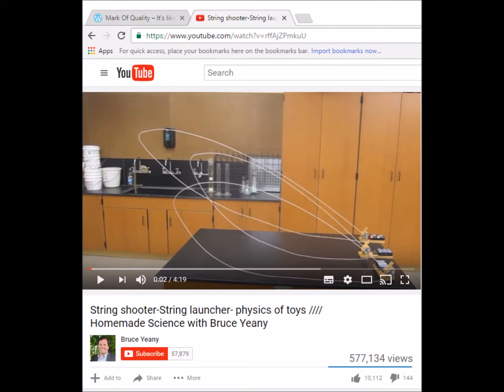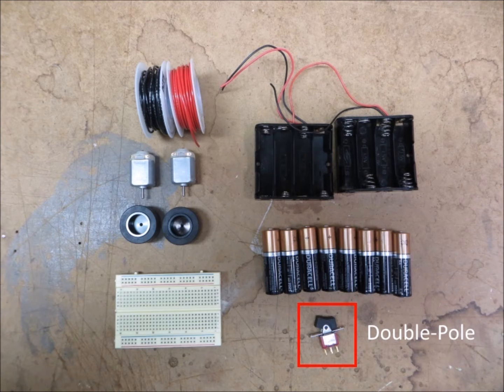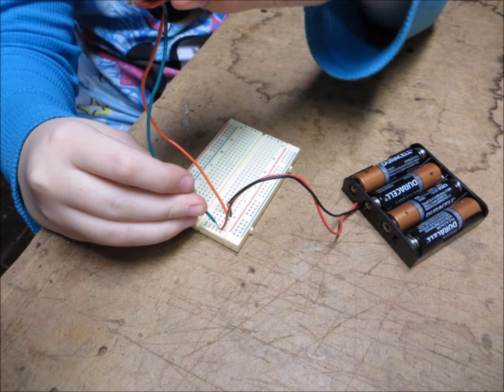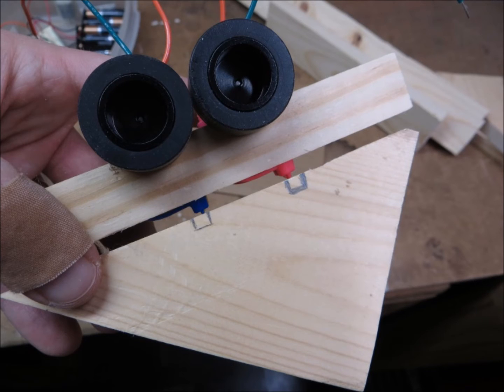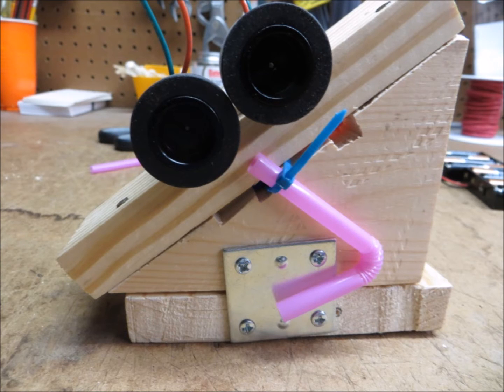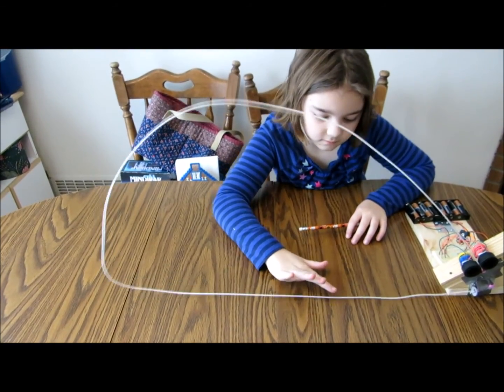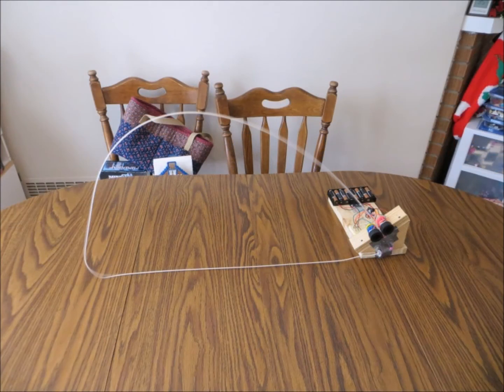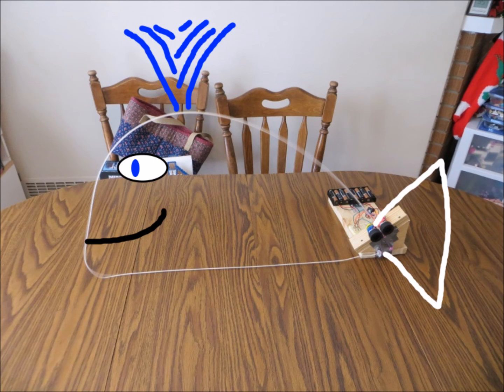Science & Technology Podcast, Episode 33: String Shooter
Mark and Lucy build a machine that shoots string, and lets them play with waves.